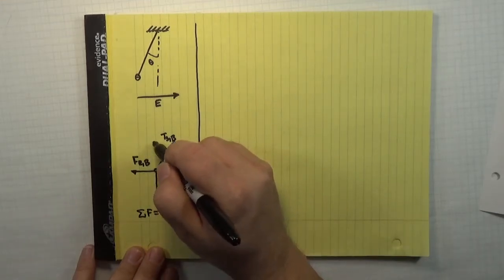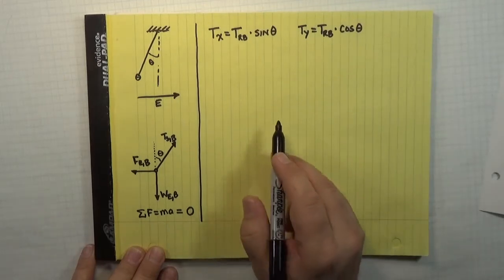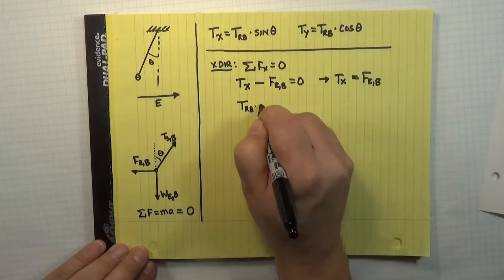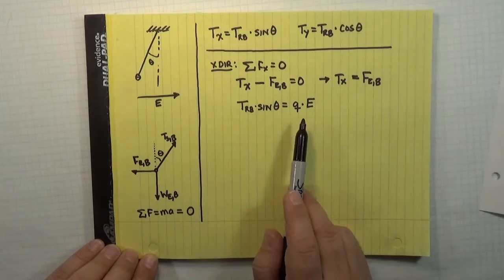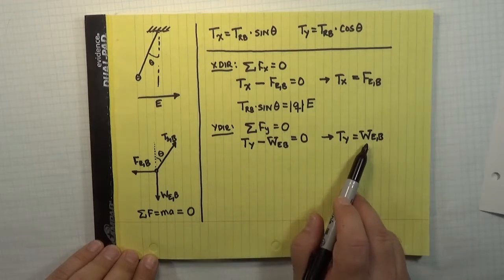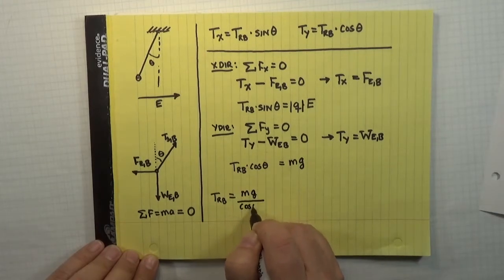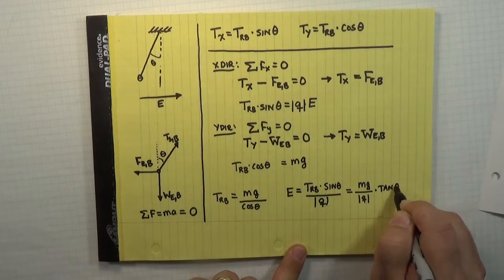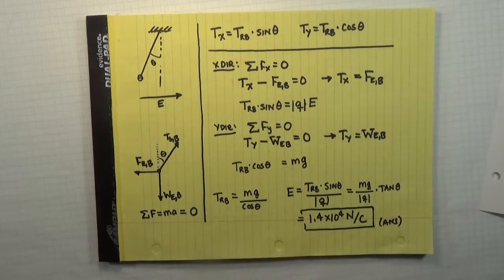PhysicsProblems -- Electric Fields and Force Problems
Solve a statics problem when electric fields are producing a force that must be included in a free body diagram.